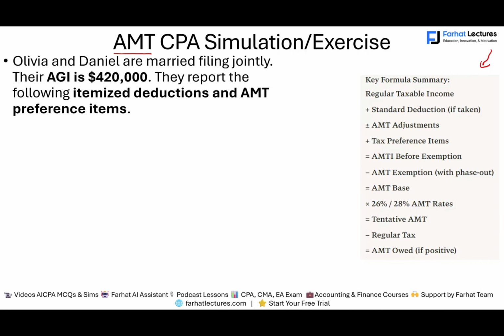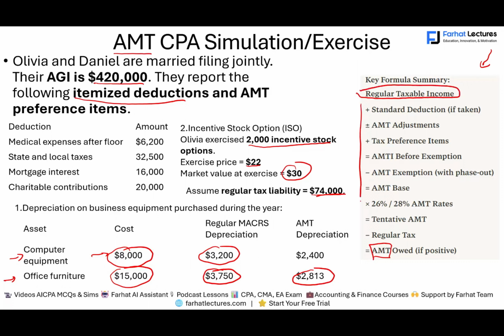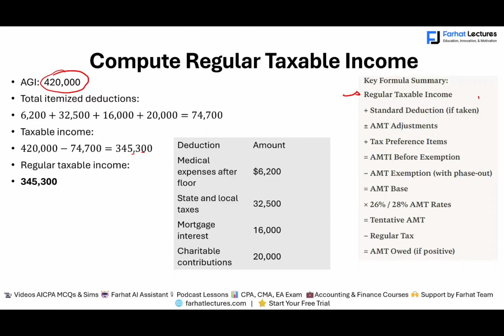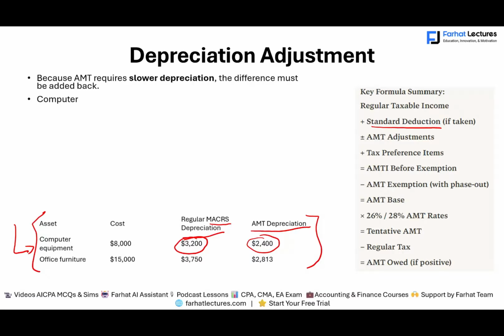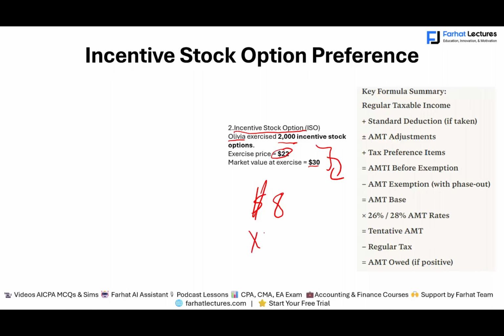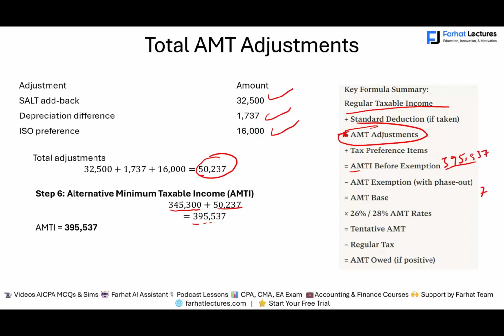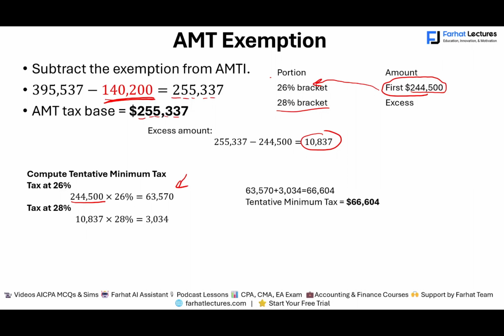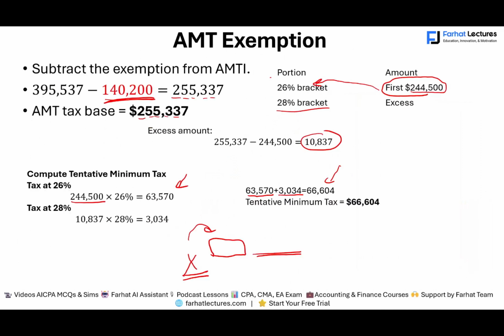⚖️ Alternative Minimum Tax Simulation Explained — CPA Exam REG | Federal Income Tax Course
How do you work through an Alternative Minimum Tax (AMT) simulation? This step-by-step walkthrough moves from regular taxable income to the AMT base using SALT, depreciation, and ISO adjustments, built for accounting students and CPA, CMA, and EA candidates studying federal income tax.

Video Timeline & Key Concepts:
0:00 — Introduction to the AMT simulation.
0:40 — Reviewing the scenario: AGI and itemized deductions.
1:24 — Incentive stock options (ISOs) and regular tax liability.
3:13 — Step 1: computing regular taxable income.
4:54 — Step 2: Schedule A adjustments (state and local taxes).
5:38 — Step 3: depreciation adjustments (MACRS versus AMT).
7:34 — Step 4: ISO preference (bargain element calculation).
8:58 — Step 5: calculating AMTI (alternative minimum taxable income).
10:09 — Step 6: applying the AMT exemption.
11:13 — Step 7: determining the tentative minimum tax.
12:08 — Final comparison: AMT versus regular tax liability.

Frequently Asked Questions:
Q: How do state and local taxes (SALT) affect the AMT calculation?

A: For regular tax purposes, SALT is an itemized deduction; however, it is not allowed for AMT. Therefore, the full amount of state and local taxes must be added back to regular taxable income when calculating AMTI.

Q: How is the adjustment for incentive stock options (ISOs) calculated?

A: The ISO preference is equal to the bargain element, which is the difference between the market value of the stock at the time of exercise and the exercise price, multiplied by the number of shares.

Q: What is the difference between MACRS and AMT depreciation in this simulation?

A: In the example, regular MACRS depreciation is higher than AMT depreciation. To adjust, you find the difference between the two methods and add that amount back to taxable income.

Q: What happens if the tentative minimum tax is lower than the regular tax liability?

A: If the tentative minimum tax is lower than the regular tax liability, no AMT is due. You simply pay the higher regular tax amount.

Q: Where does the AMT exemption come from in the calculation?

A: The exemption amount, which varies by filing status and year, is subtracted from AMTI to reach the AMT base. Note that this exemption phases out for taxpayers with income above certain thresholds.